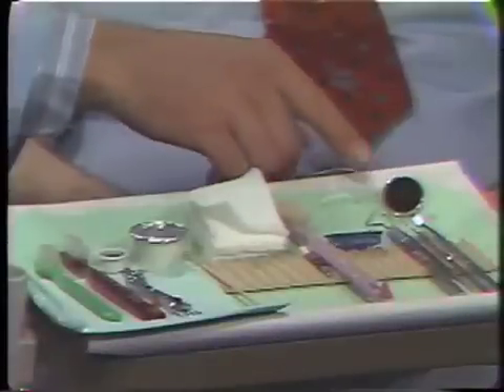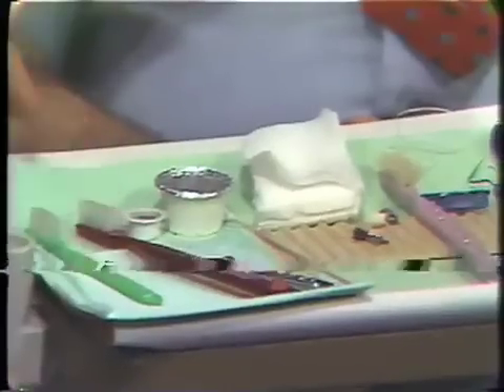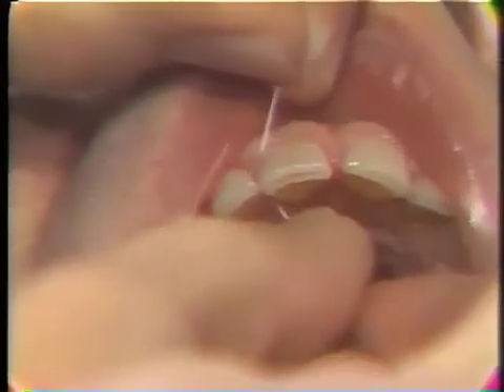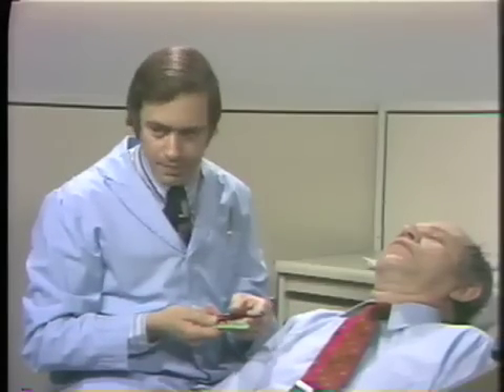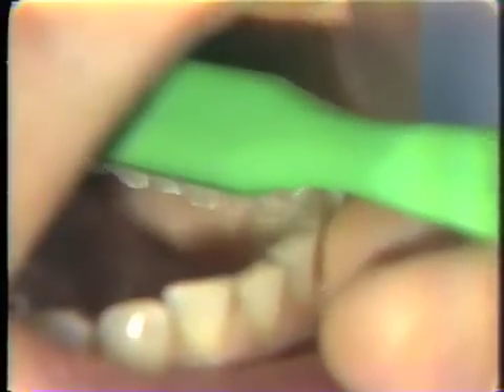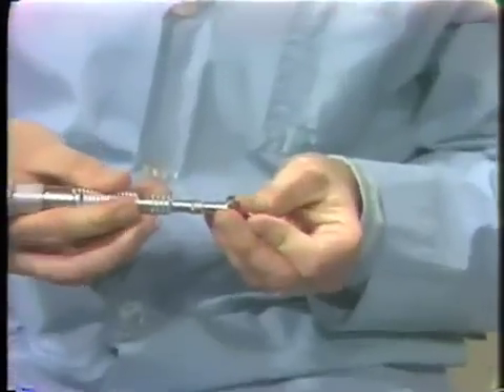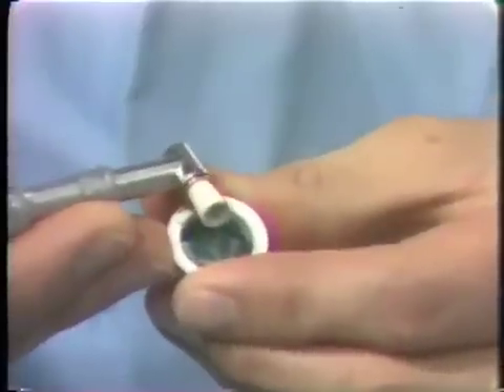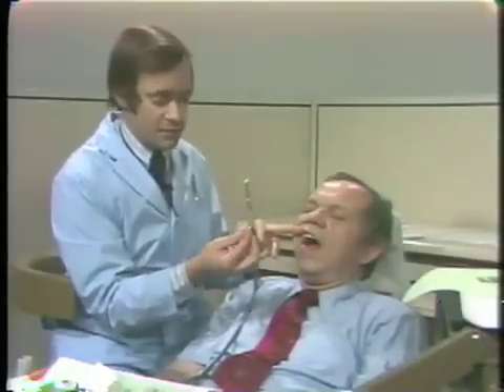Introduction to Oral Health: Clinic Session II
Outlines procedures and materials, pointers on educating patients on brushing and flossing and  instructions on rubber cupping. Orig. air date: MAR 13 74